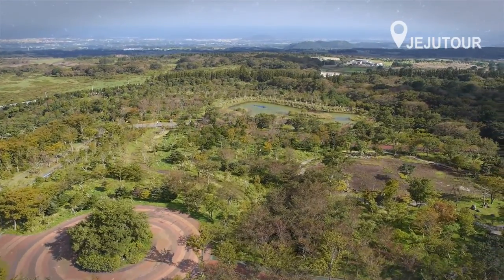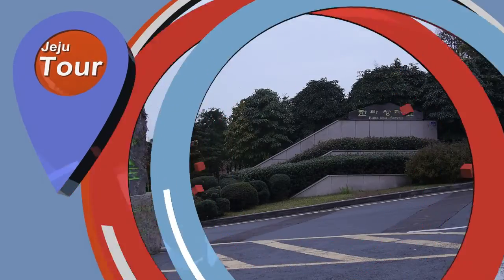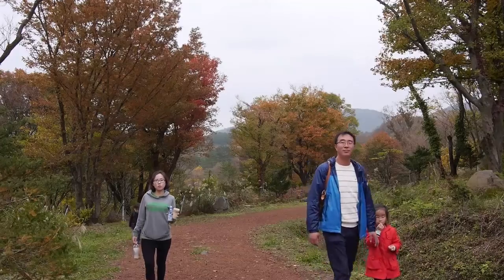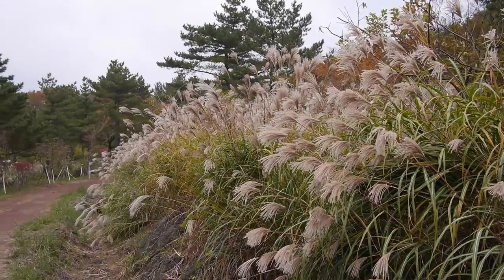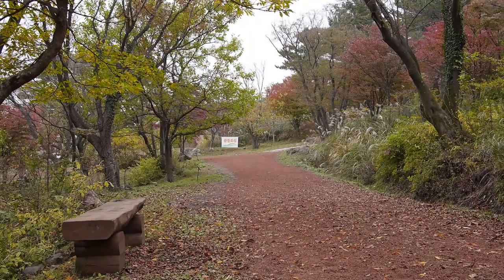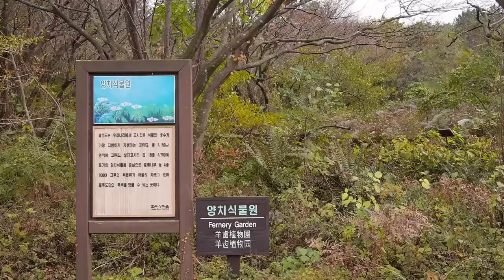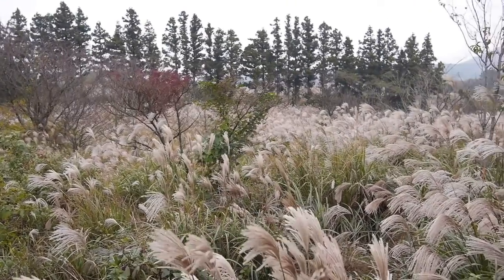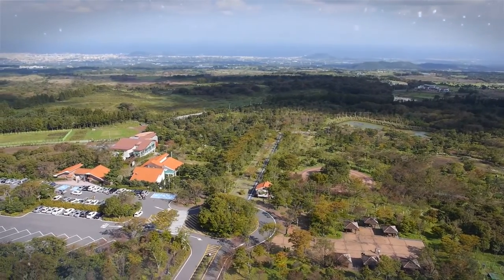Halla Eco Forest in jeju